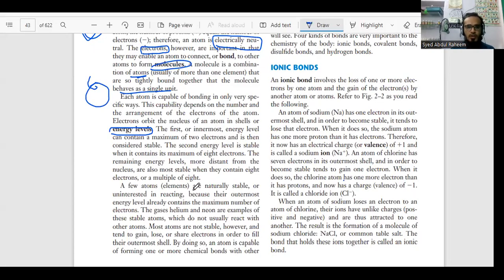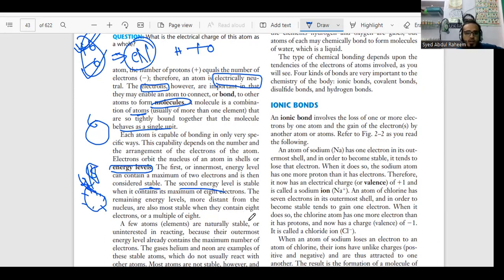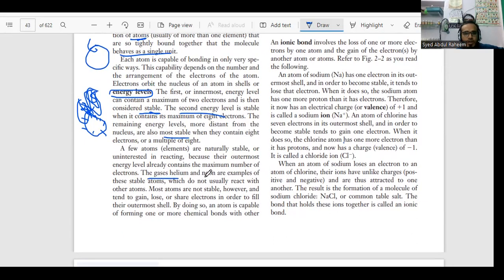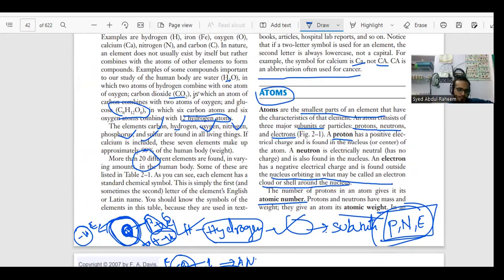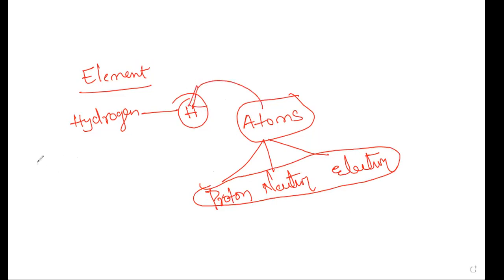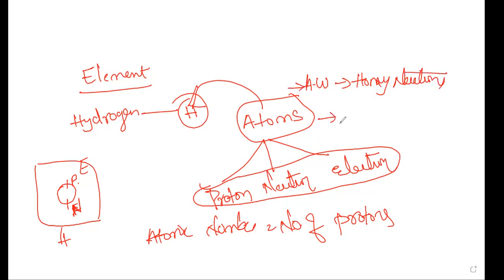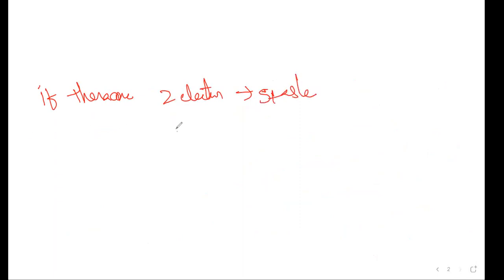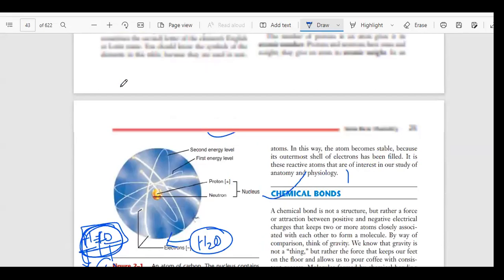BASIC CHEMISTRY P2